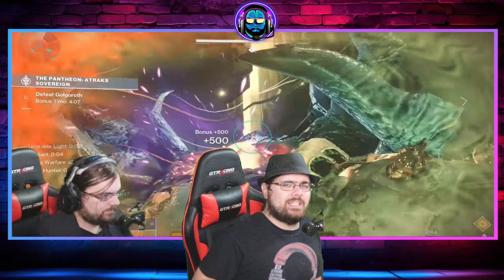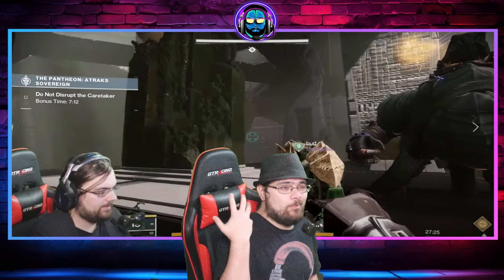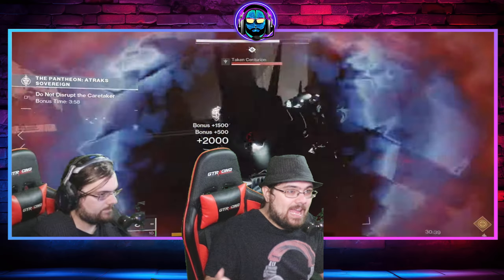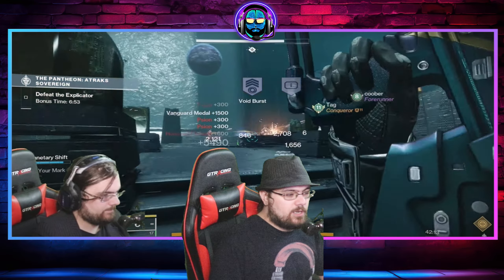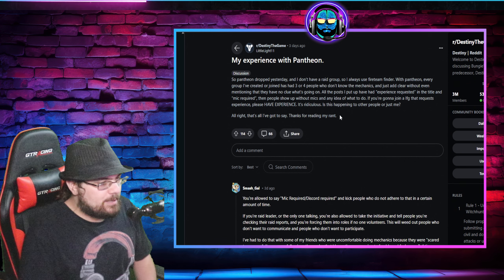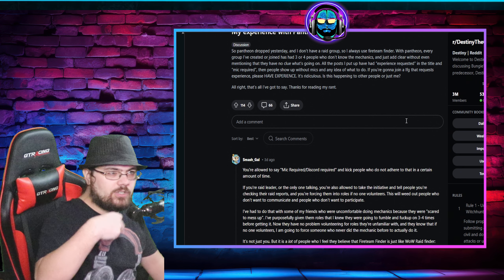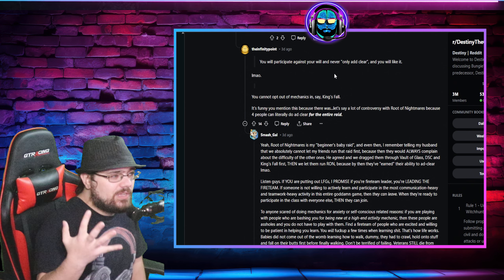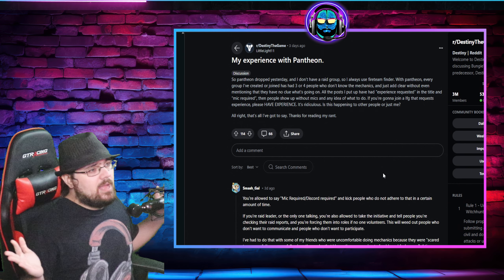Pantheon First Impression: The most Elitist Video I'll ever do in Destiny 2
This video is based on my first impressions on Pantheon and i give my Brutally honest opinion and it'll upset some, i know it already.